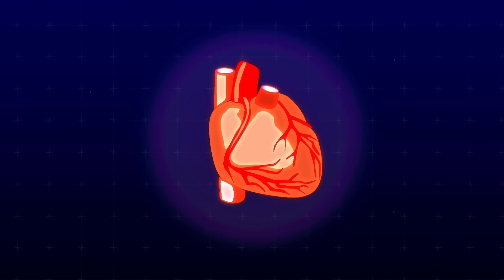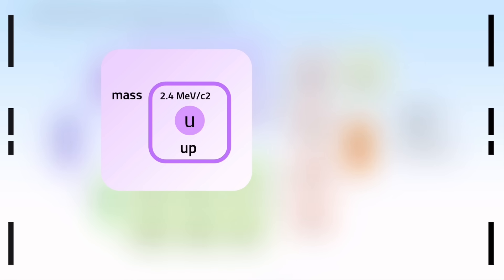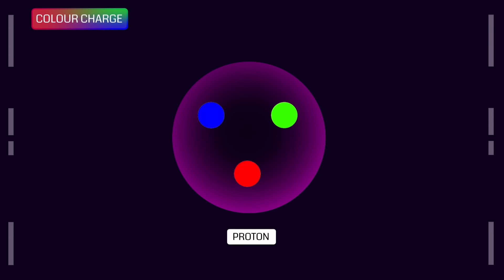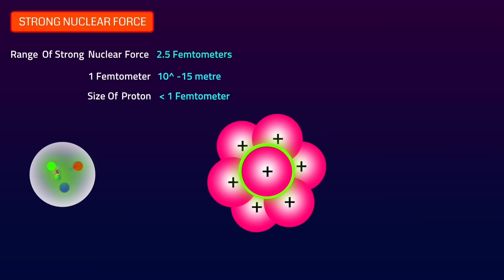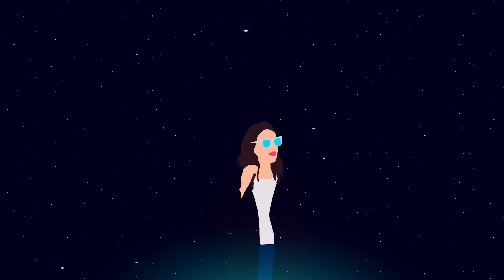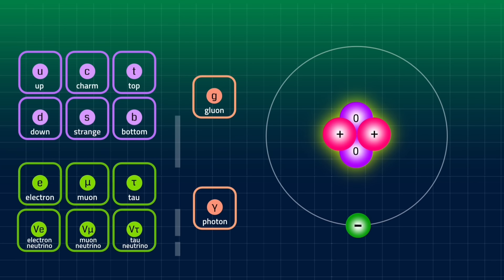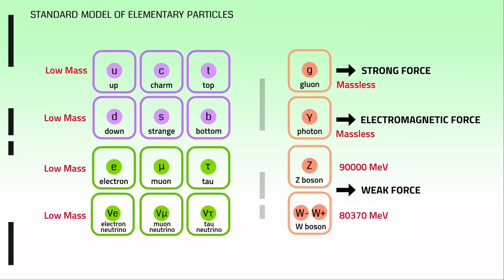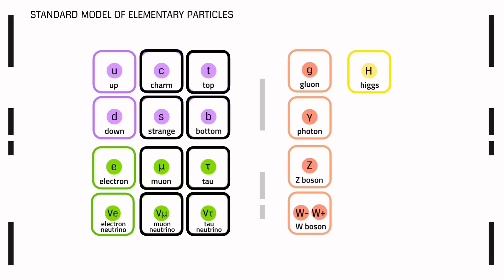All Fundamental Forces and Particles Explained Simply | Elementary particles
The standard model of particle physics (In this video I explained all the four fundamental forces and elementary particles)

To know more about Elementary particles, I recommend to read this book (Facts and Mysteries in Elementary Particle)